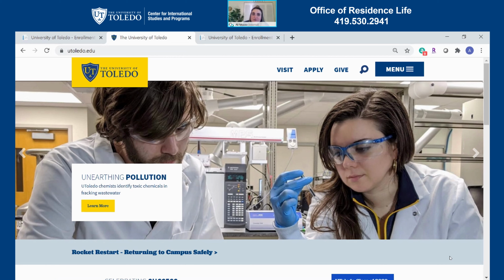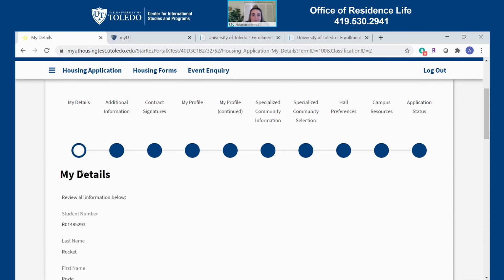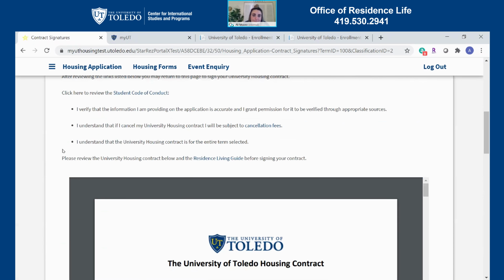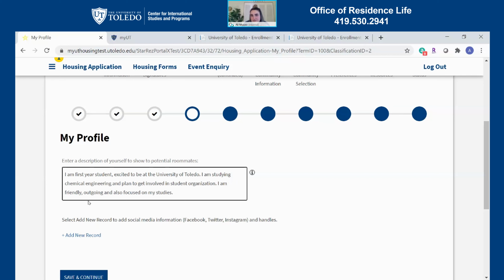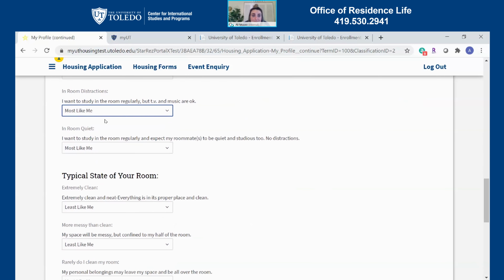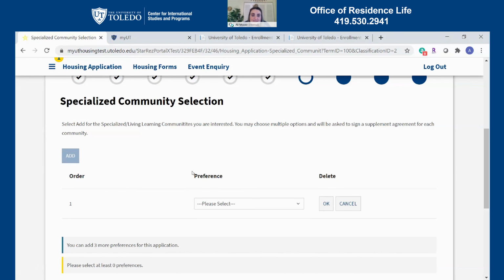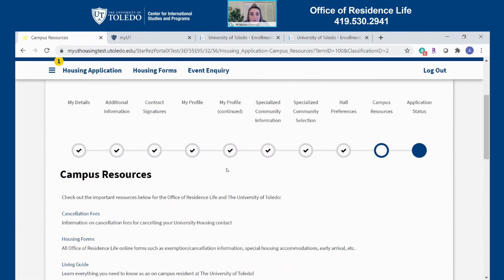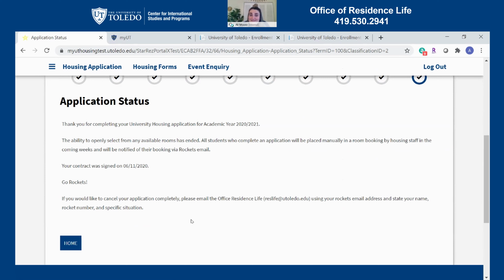How To Apply For On-Campus Housing